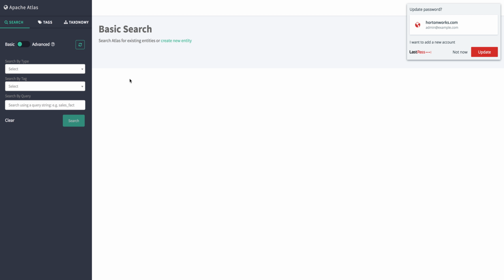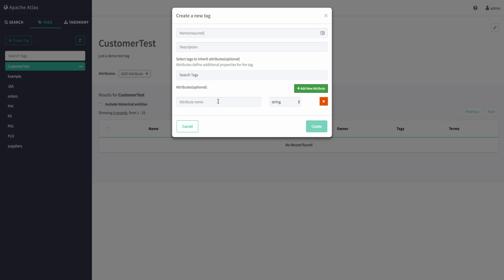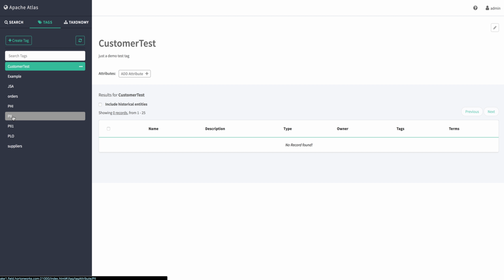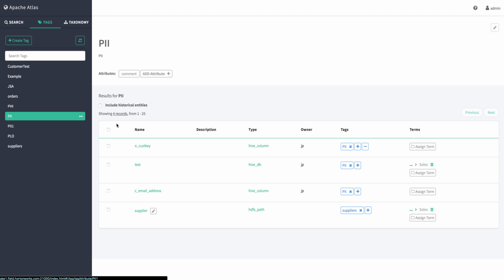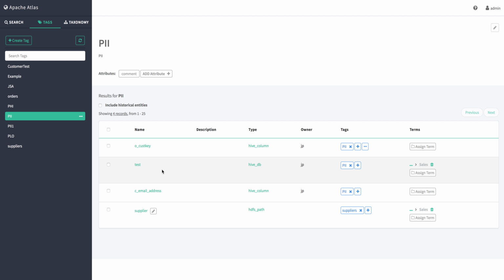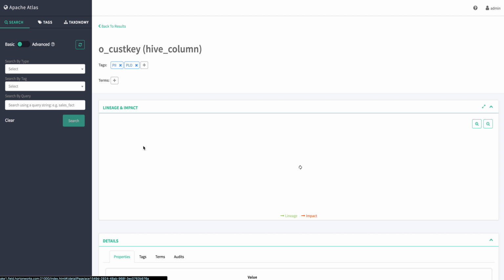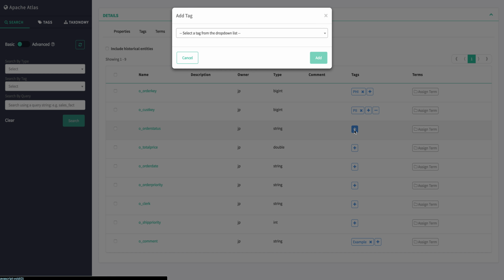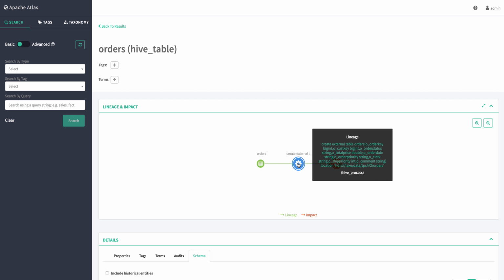Intro To Apache Atlas - Tags And Lineage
Brief intro to Apache Atlas. Covering the UI, Tags and also Lineage and Impact

Brief intro to DSX. Covering the UI, Tags and also Lineage and Impact. Look at how tags are created, how they are applied and what they enable you to do. Lineage and Impact diagrams illustrate how data assets relate and impact each other.